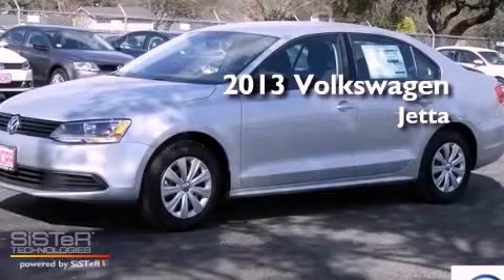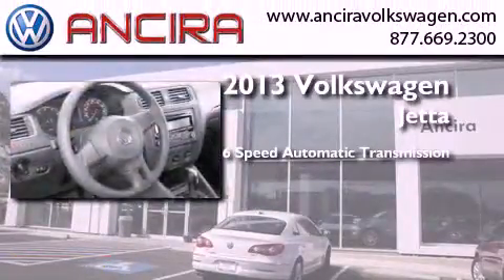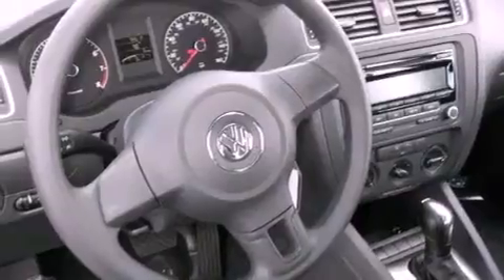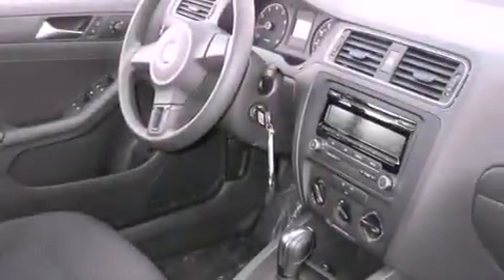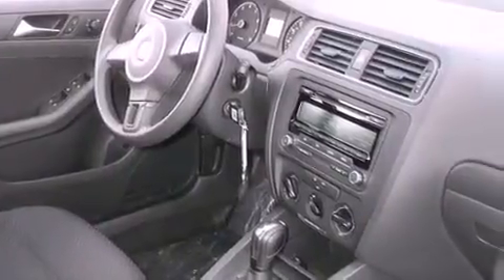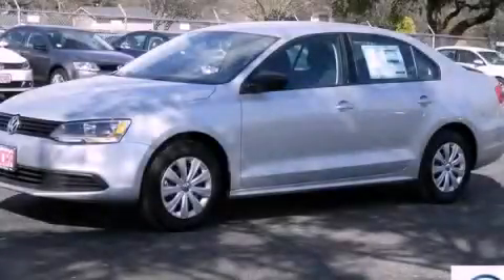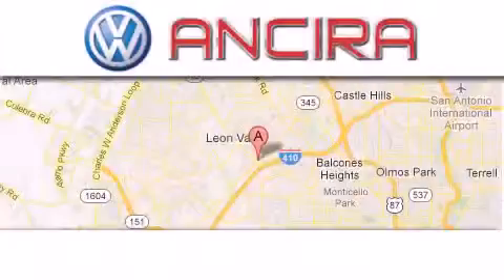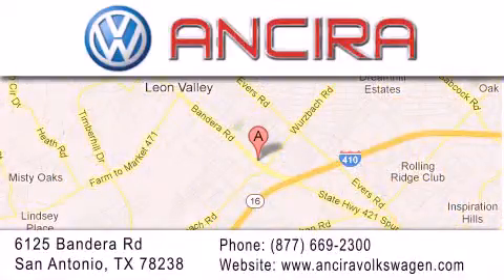2013 Volkswagen Jetta San Antonio TX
Year : 2013
 Make : Volkswagen
 Model : Jetta
 Engine : 2.0L 4 cyls
 Trans . : Automatic 6-Speed
 Exterior : Reflex Silver Metallic
 Miles : 4
 Interior : Titan Black w/Cloth Seat Trim
 Stock : V409850